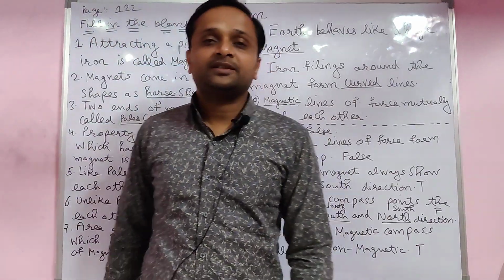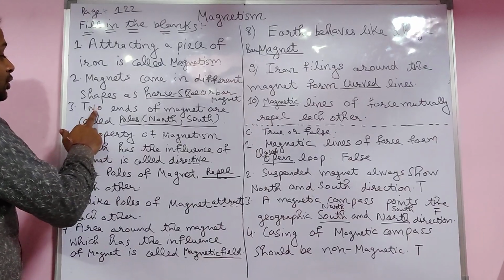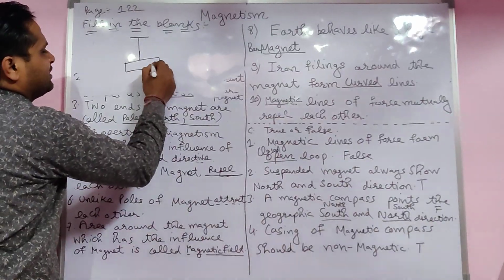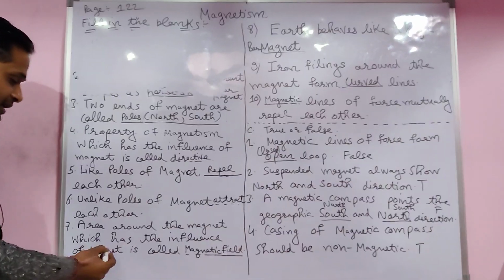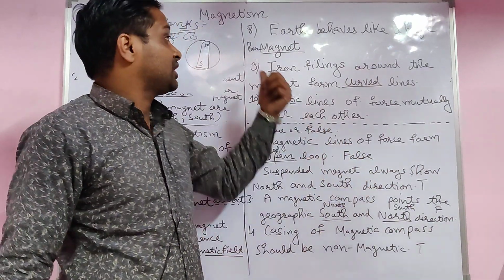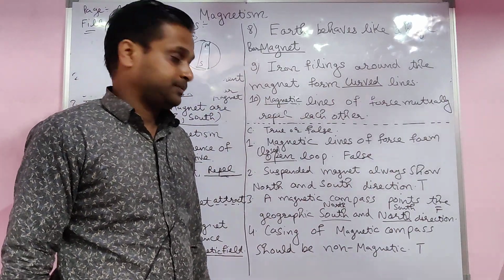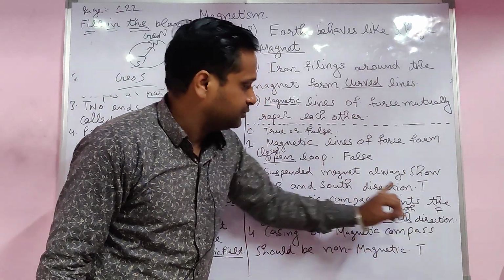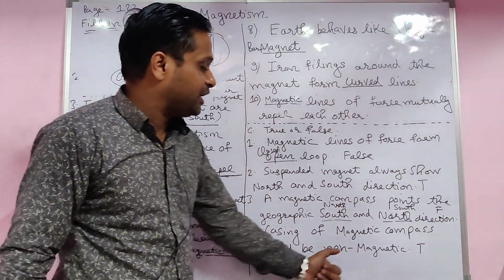Magnetism video part-10